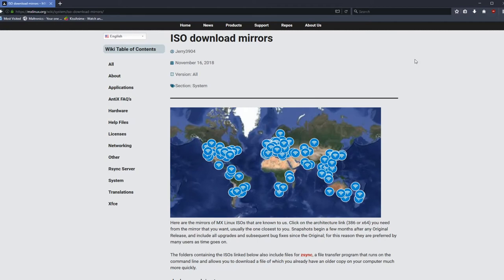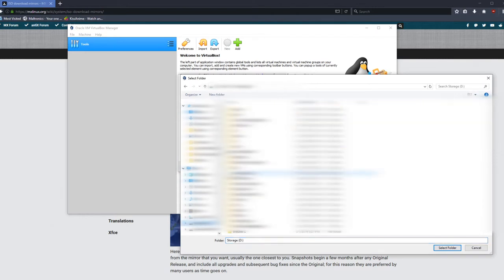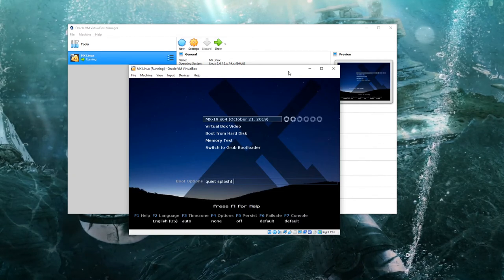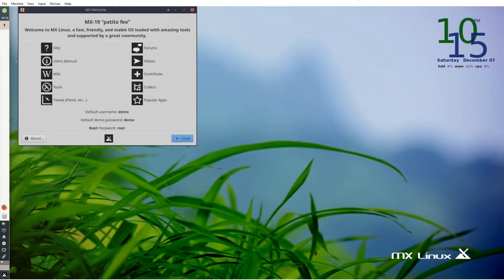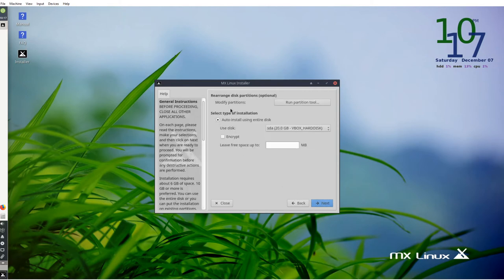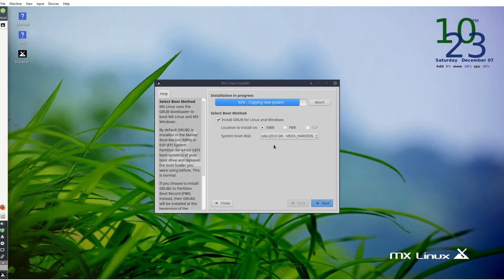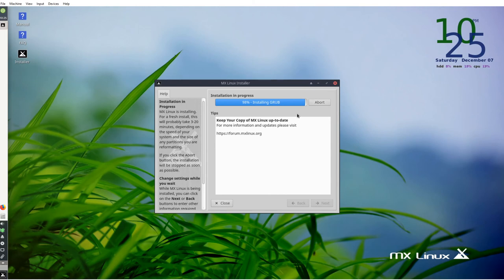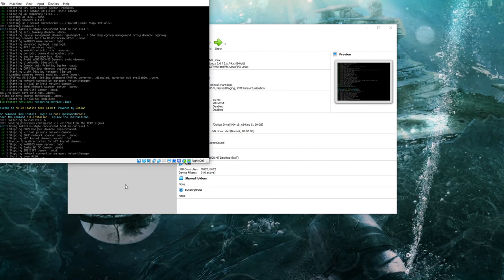MX Linux 19 Install Part 1 (2019/2020)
A redo of the MX Linux Install tutorial from a few months ago, this one is made for MX Linux 19 installed on Oracle Virtual Box Virtual Machine.

To install on a real machine, you will need a spare USB drive and Rufus:

Skip to 5:30 in the video if you are installing on a real machine after you have installed the MX ISO as a live CD on the USB. Once it is on the USB, plug it into the machine you want it on and then go to the BIOS and set the boot priority to have it boot from the USB Live CD. From there follow the steps from 5:30 in this video to install MX Linux.

This is my last time working with MX Linux, since I have switched over to Manjaro on my laptop, I will make future Linux videos using Manjaro starting in 2020. I will also be uploading code videos with Python starting in 2020 as references for my future personal projects so you guys can follow along as well!